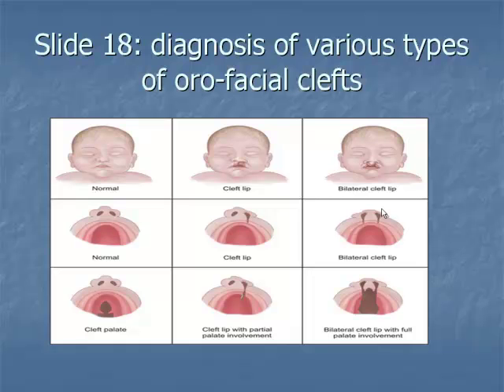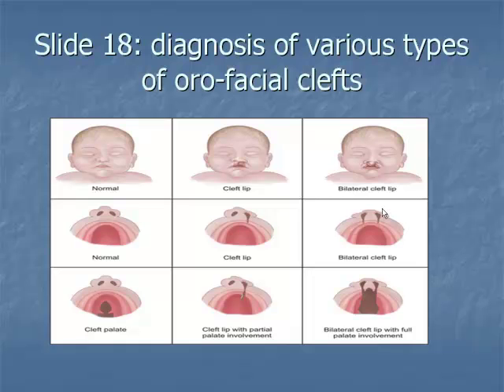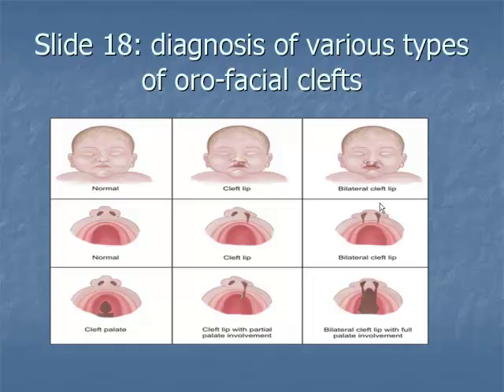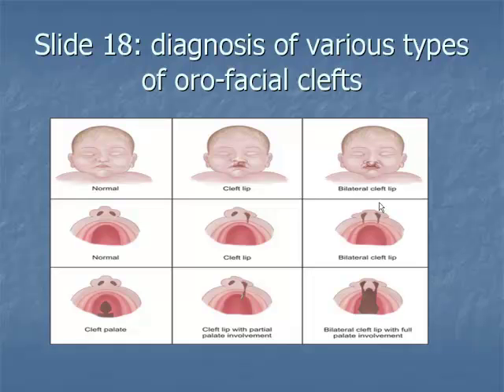Slide 18: Diagnosis of various types of oro-facial clefts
Development of Oro-facial Structures and it's Clinical Correlations. Slide 18: Diagnosis of various types of oro-facial clefts
KNUST OER 2012. CC:BY-NC

This video is included in a set of presentation videos on the Development of Oro-facial Structures and its Clinical Correlations. The videos describe and illustrate the pre-embryonic period of human development, which are weeks 1-3, the development of brachial arches, the face and palate, the types of facial clefts with illustrations and the development of the tongue. The development of maxilla, the mandible, the fate of Meckel's cartilage and the growth of the mandible are also described and illustrated.